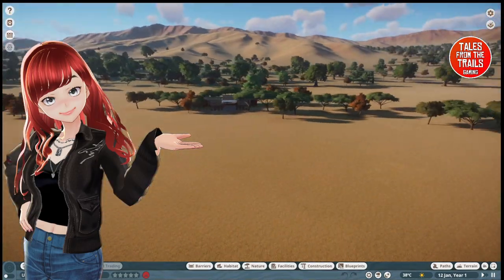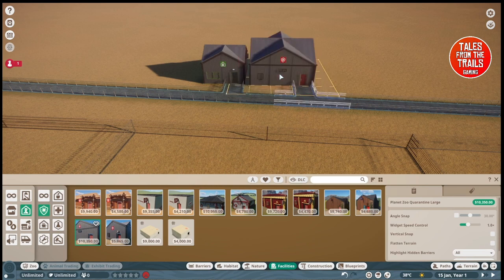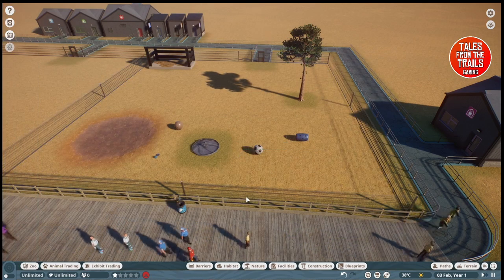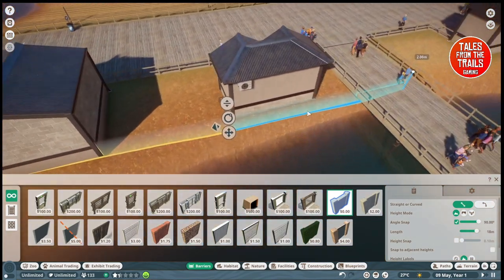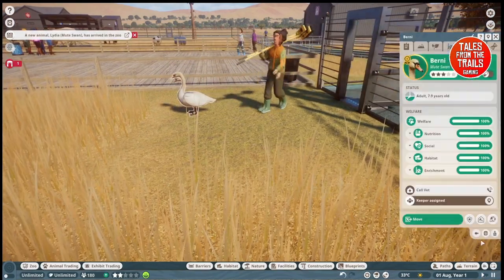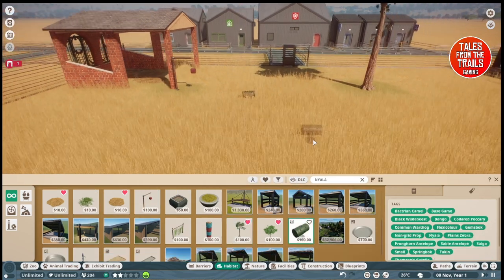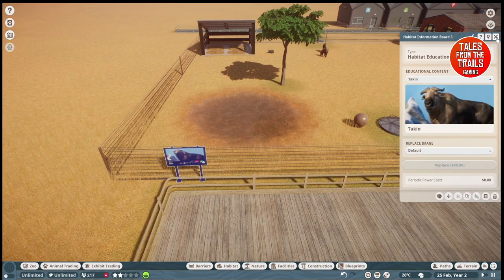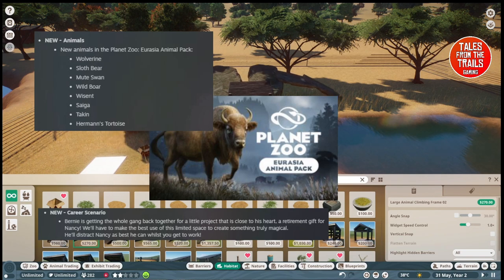🎤 Planet Zoo: Eurasia Pack DLC Play Review | PlanetZoo | Microphone On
I’m so excited to share with you my thoughts on the new Planet Zoo: Eurasian Animal Pack DLC!

This DLC adds eight amazing new animals to the game, each with their own unique behaviours and needs. You can now create habitats for the fierce wolverine, the adorable sloth bear, the elegant mute swan, the sturdy wild boar, the majestic wisent, the endangered saiga, the mountainous takin, and the ancient Herman's tortoise.

The DLC also features a new career scenario, where Bernie Goodwin reunites the old gang to help him with a new zoo project. You’ll have to deal with harsh weather, limited space, and high expectations from your boss. Can you rise to the challenge and make Bernie proud?

And of course, the DLC comes with tons of new scenery pieces to spice up your zoo. You can build cosy log cabins, rustic fences, snowy rocks, and more. You can also use the new foliage and enrichment items to create naturalistic and enriching environments for your animals.

As a long-time fan of Planet Zoo, I have to say that this DLC is one of the best ones yet. I have over 500 game hours under my belt, and I still find new things to enjoy and explore in this game. I love playing in sandbox mode, where I can unleash my creativity and build the zoo of my dreams. But you can also play in franchise or challenge mode, where you have to manage your finances, research, and conservation efforts. The game is very realistic and immersive, and you can learn a lot about the animals and their habitats.

If you love animals and zoo management games, I highly recommend you to check out Planet Zoo: Eurasian Animal Pack DLC.

Trust me, you won’t regret it.